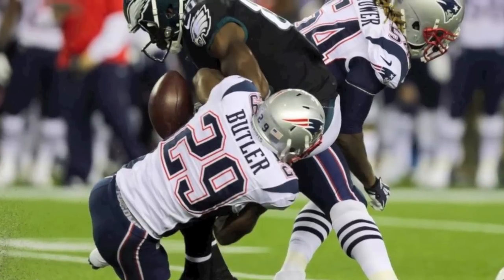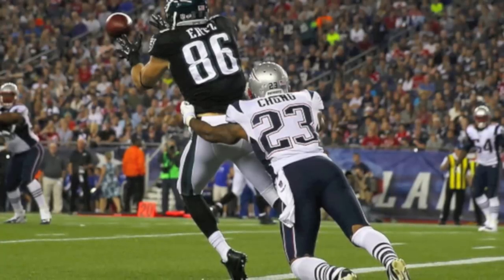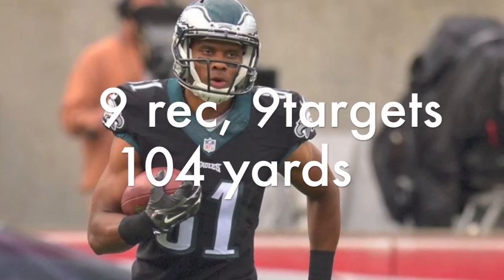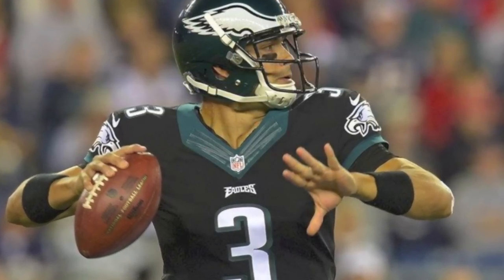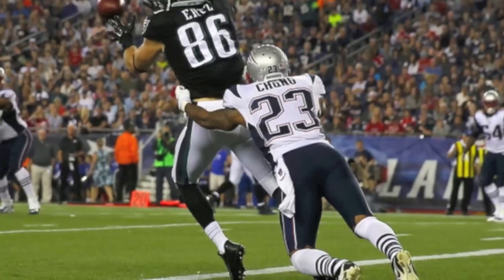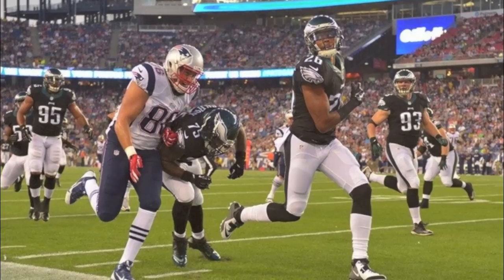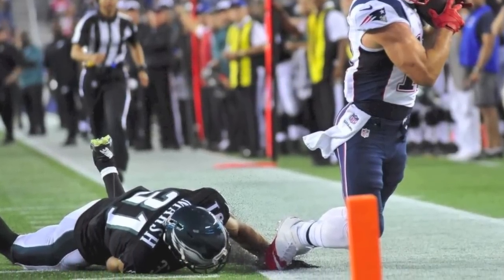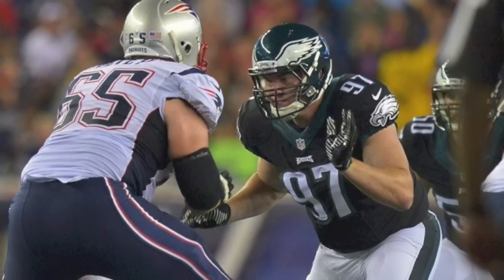EAGLE SESSIONS: Eagles vs. Patriots Pre-season (Episode 51)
Gayle Saunders of Skinnypost.com breaks down the Philadelphia Eagles pre-season game against the New England Patriots